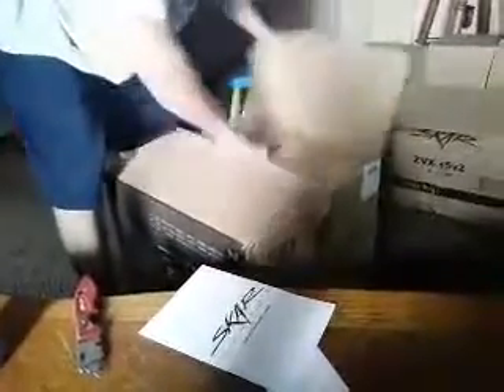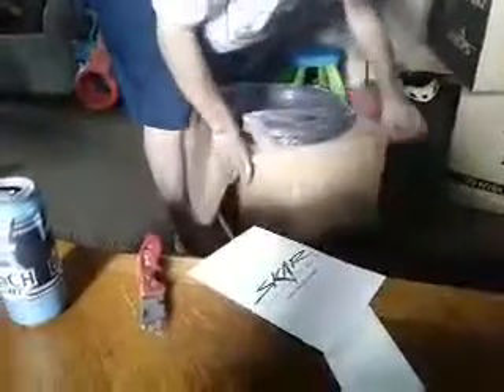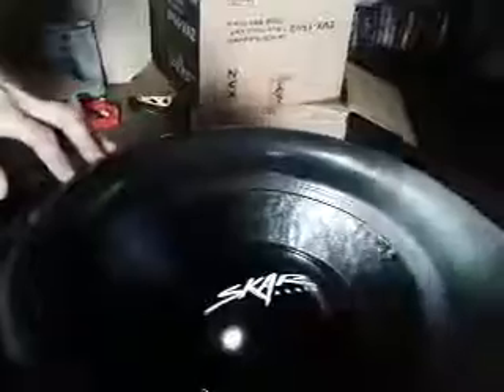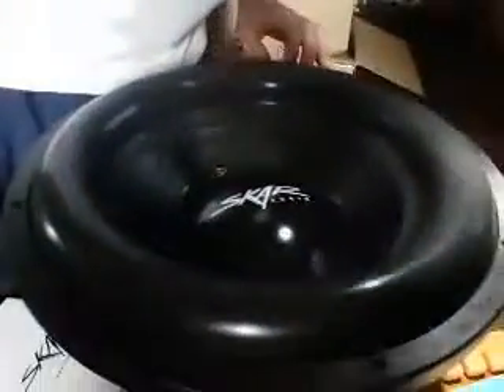Unboxing my new Skar ZVXV2 dual 1ohm 15 inch sub